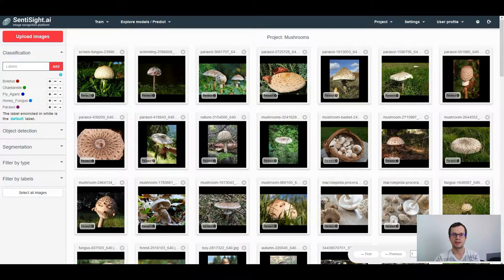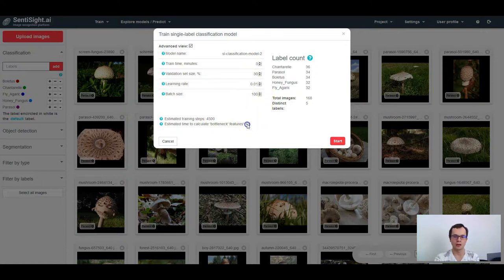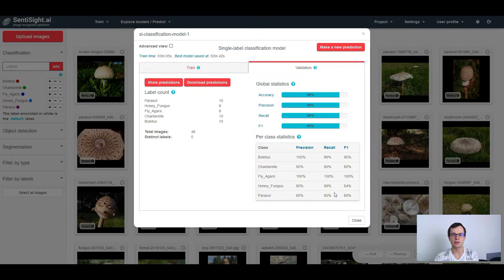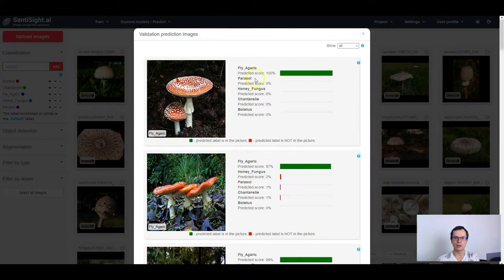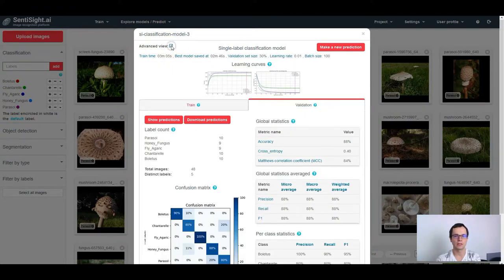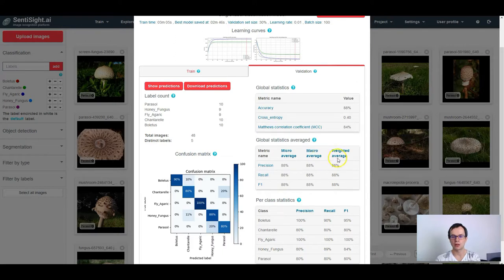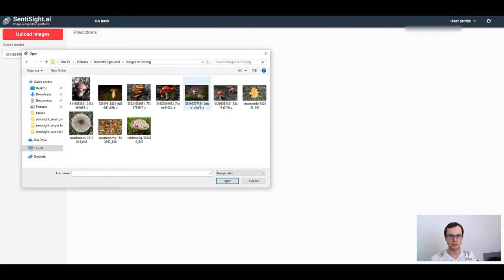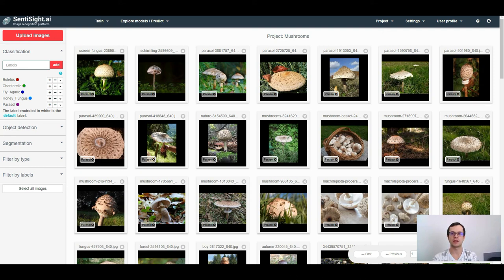SentiSight.ai training a single label classification model in detail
Topics covered:

- Explanation of training parameters
- The relationship of per-class and global performance statistics
- Viewing and downloading predictions on train/validation sets
- Analyzing the learning curves
- Analyzing the confusion matrix
- Using the model inside the platform or via REST API